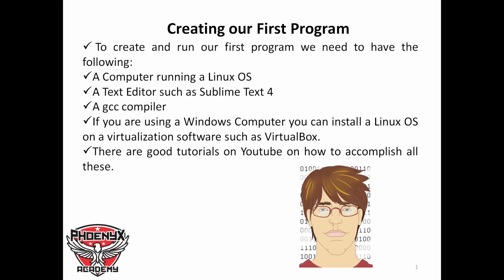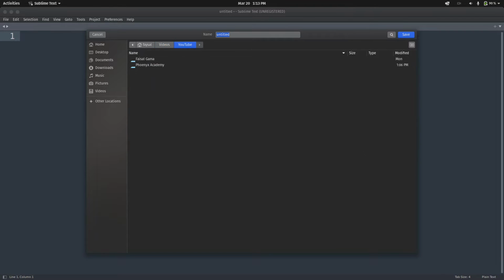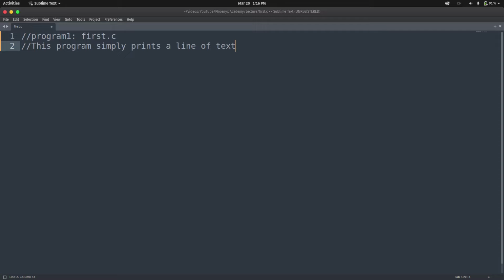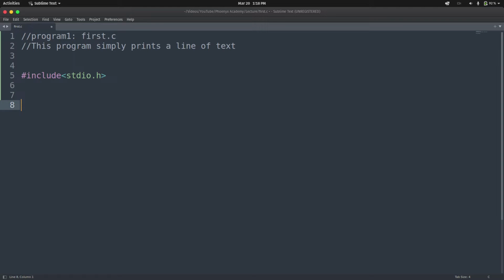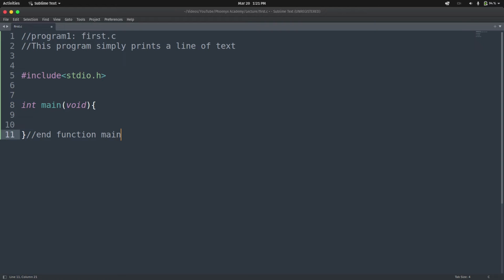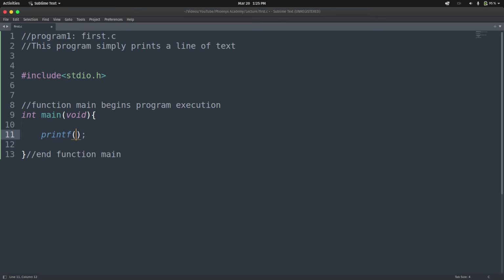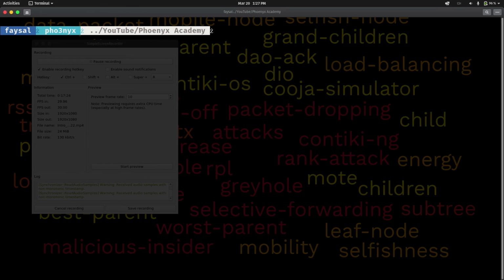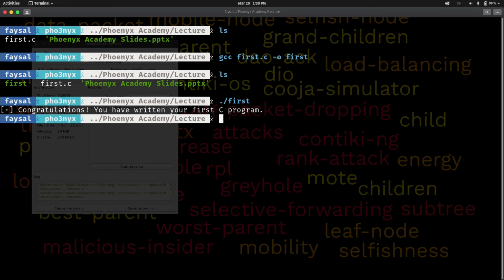#02-Our First Program: first.c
This video discusses on how to set up the computer for C programming and proceed to create a C program that simply prints out a line of text.